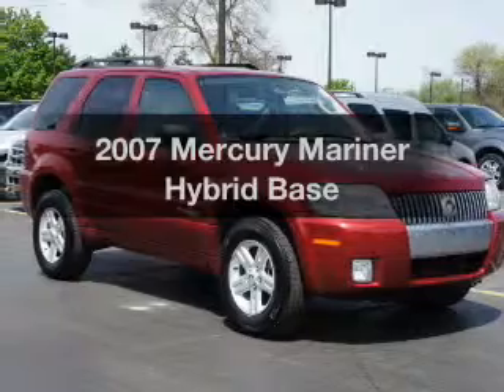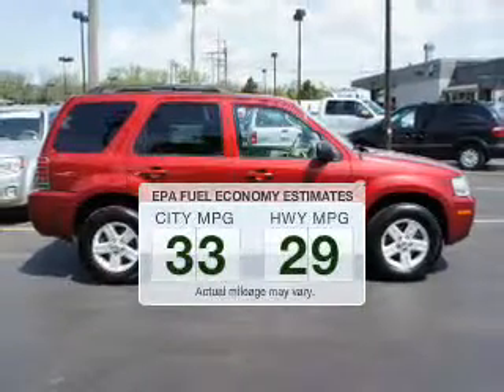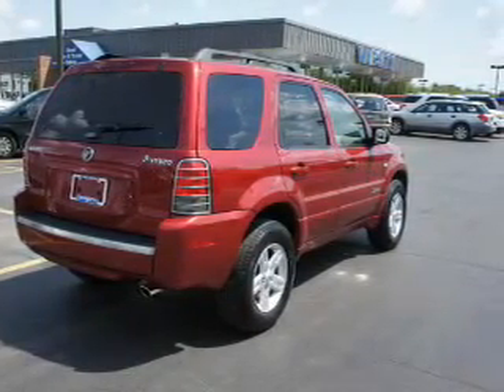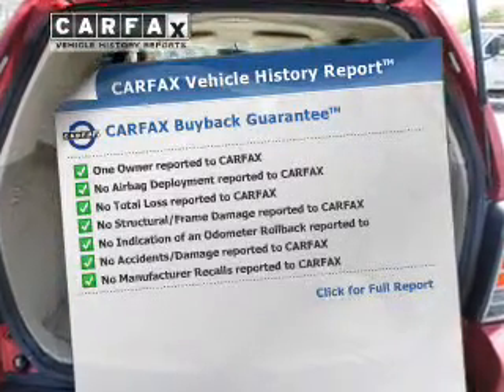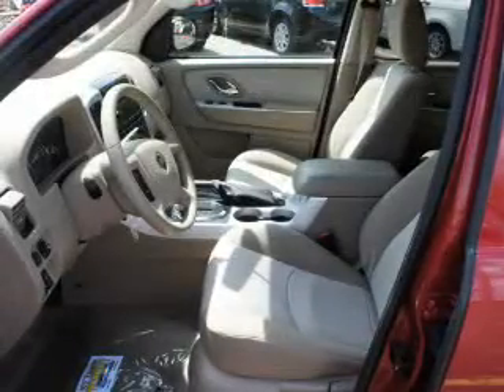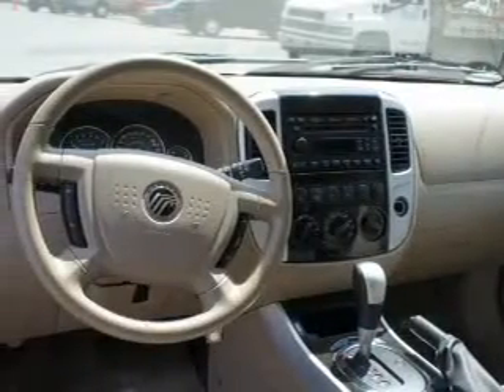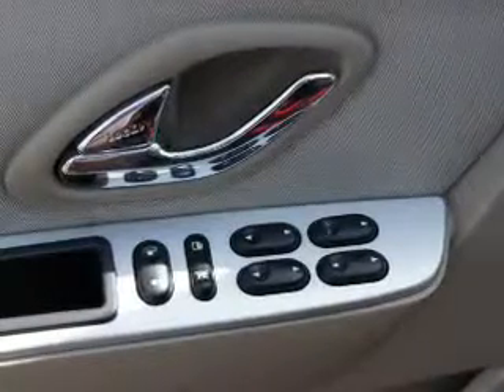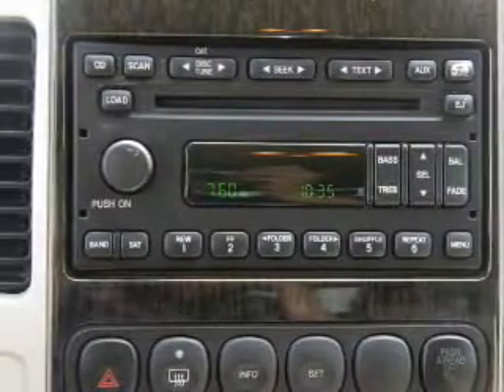2007 Mercury Mariner Hybrid - Ann Arbor MI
Year: 2007
Make: Mercury
Model: Mariner Hybrid
Trim: Base
Engine: 2.3 liter inline 4 cylinder 16 valve
Transmission: Automatic CVT
Color: Vivid Red Clearcoat Metallic
Mileage: 76758
Address:
3480 Jackson Ave